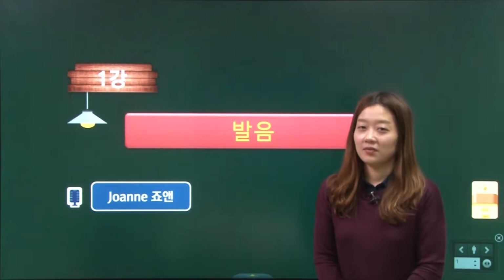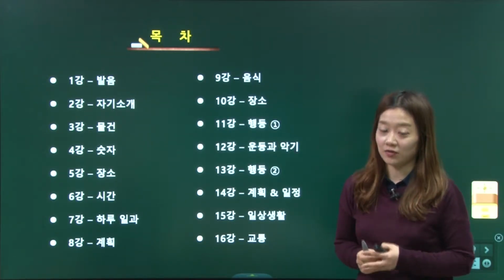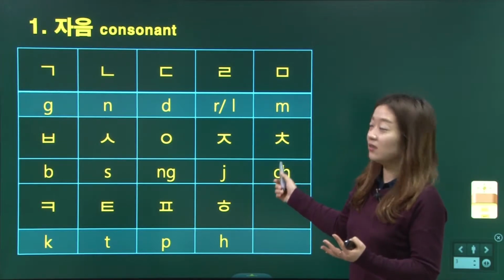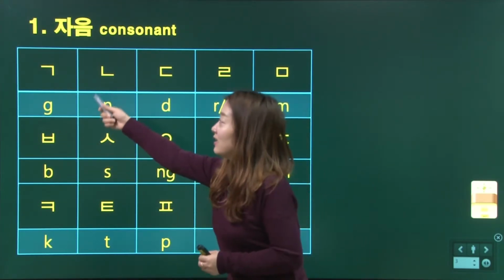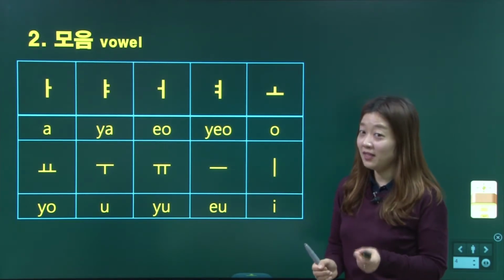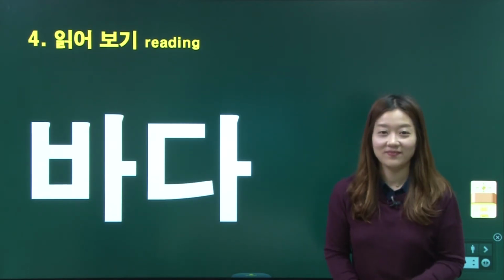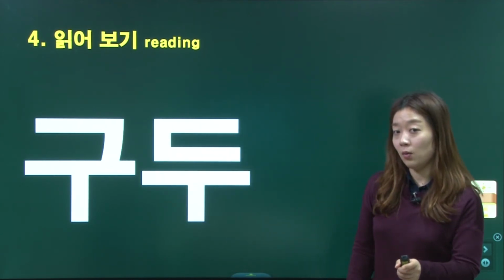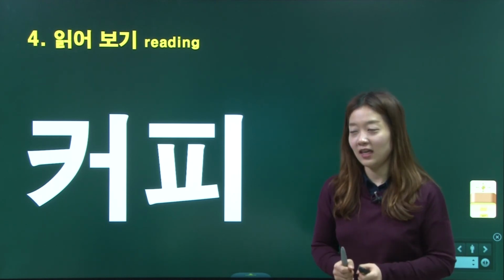Journey to master TOPIK (lecture 1 - 1)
Are you planning to take TOPIK exam?
Want to speak Korean fluently?
Start your first step with us now!

We offer Korean courses in multilingual environment.